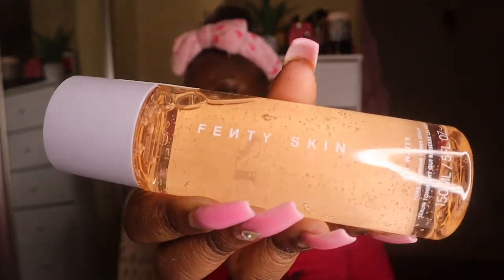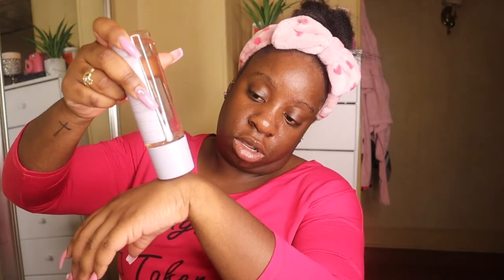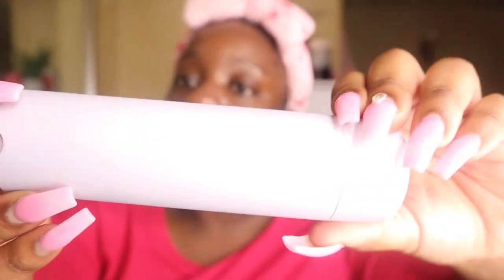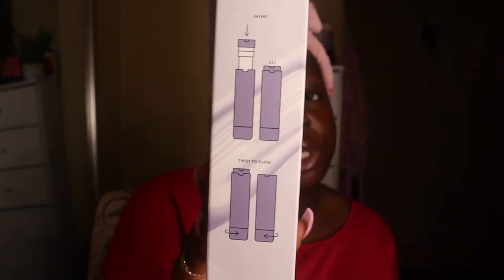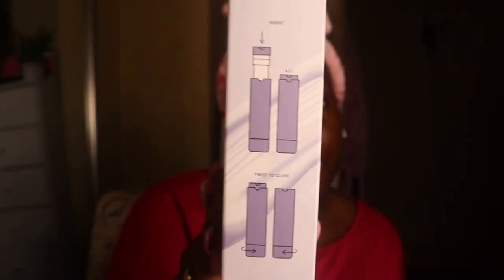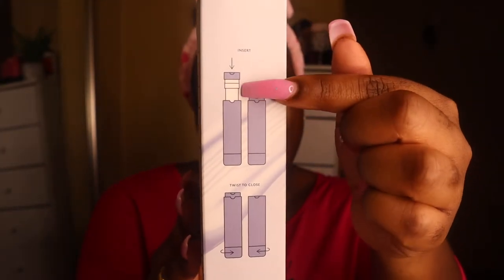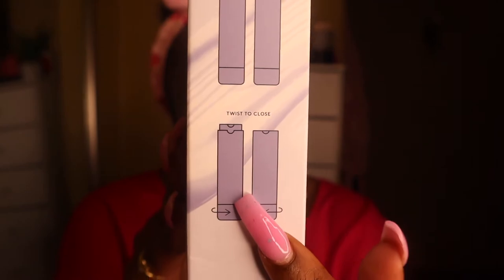TRYING OUT FENTY SKIN FOR 1 WEEK ... (SCARY RESULTS)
I hope you guys enjoyed watching this journey with me I was super nervous try this out being that I have super sensitive skin but I'll let you guys see the results to see what my final thought were. All links to the products I used will be listed below and don't forget to make sure you

Products Used:

TOTAL CLEANS'R REMOVE-IT-ALL CLEANSER

FAT WATER PORE-REFINING TONER SERUM

HYDRA VIZOR INVISIBLE MOISTURIZER BROAD SPECTRUM SPF 30 SUNSCREEN